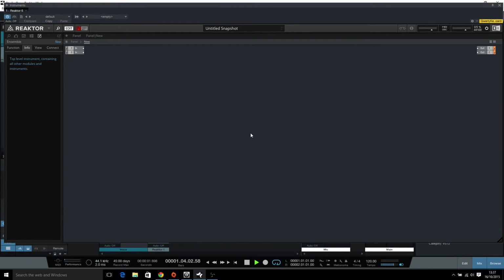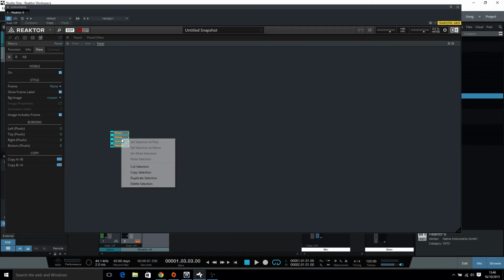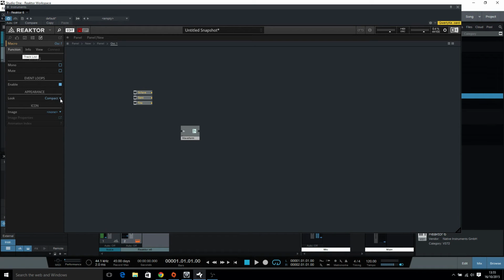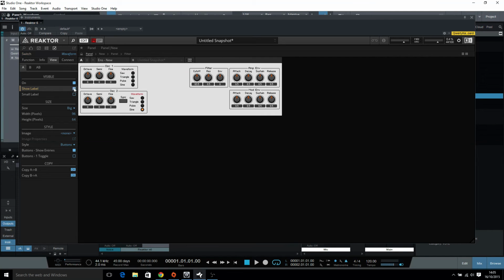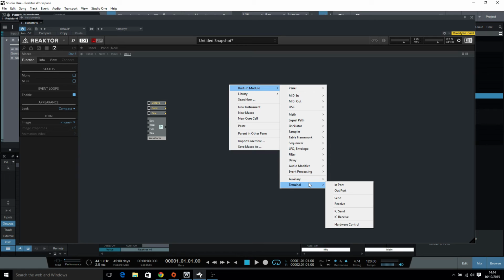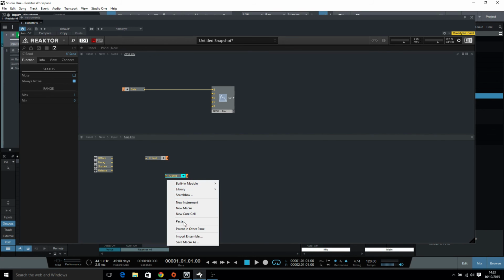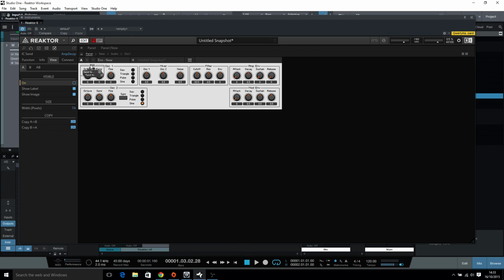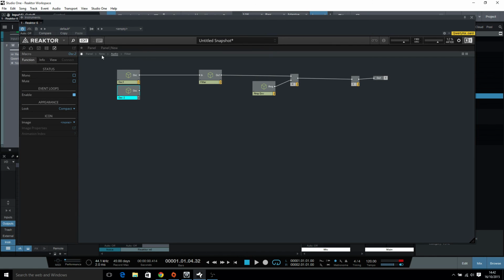Vesius the Bone Cruncher - Reaktor Tips and Tricks (Part 1)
Working in Reaktor 6, for better and worse.